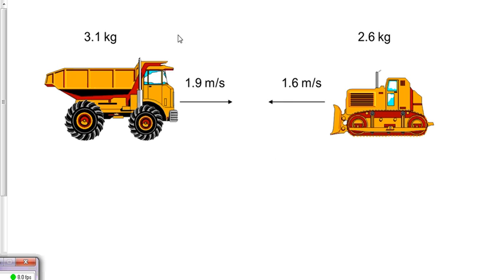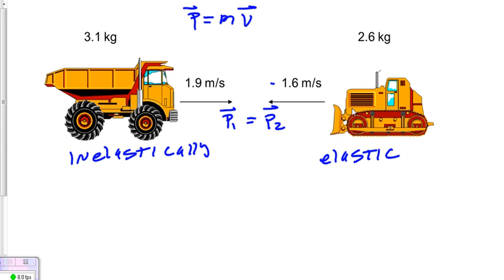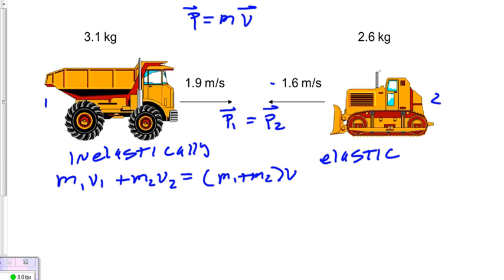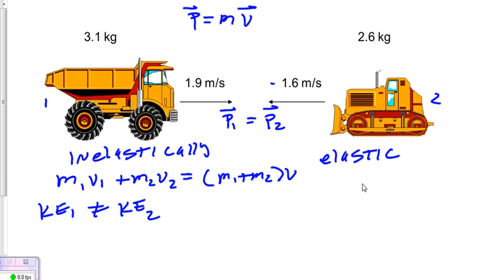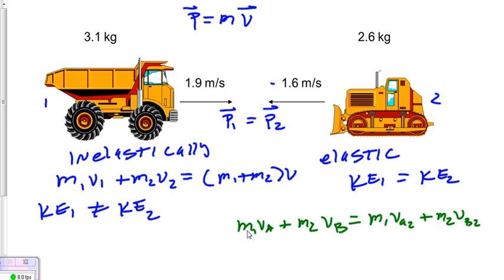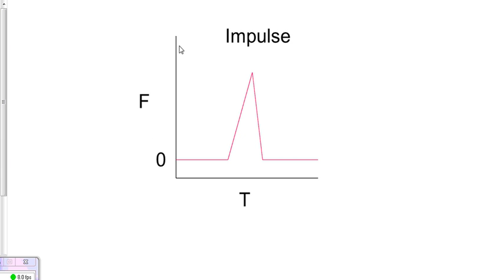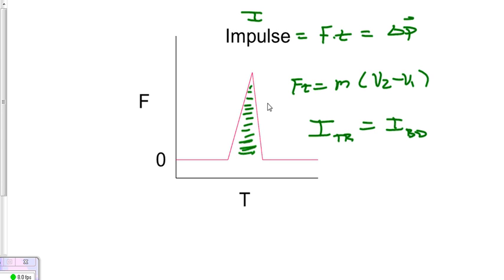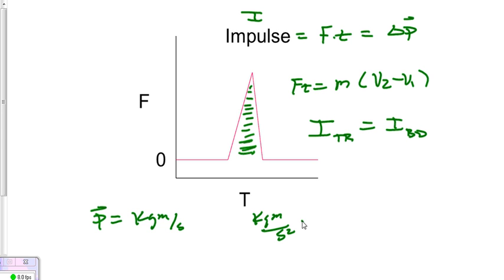Momentum Review 1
The concepts for linear momentum and conservation of linear momentum are discussed along with impulse and collision force.